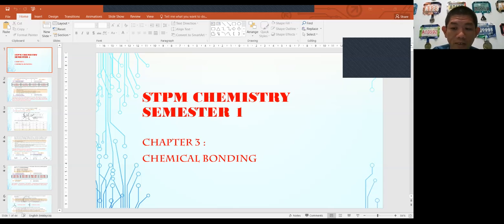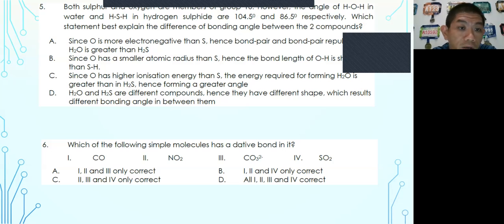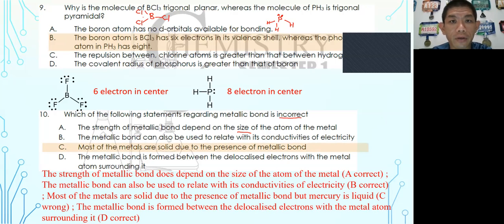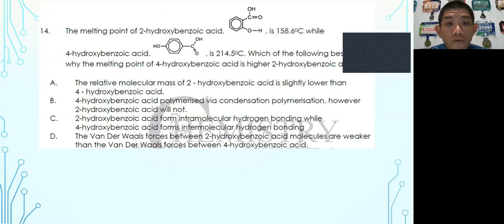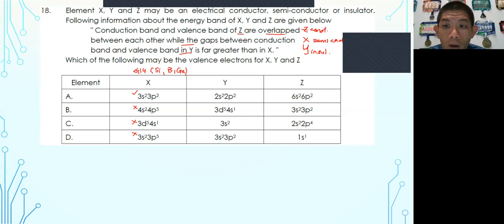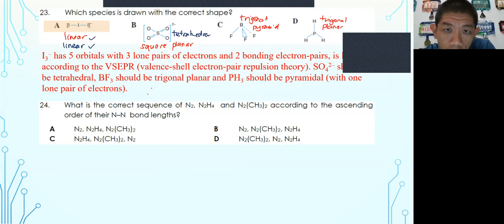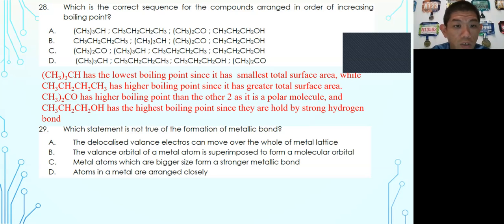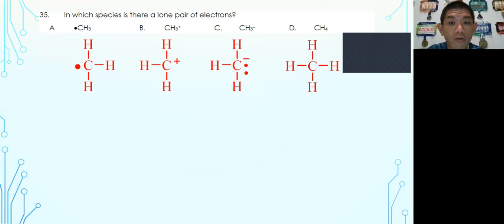STPM CHEMISTRY Sem 1 : Chapter 3 - Section A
Chemical Bonding - Technique of how to solve Objective Questions